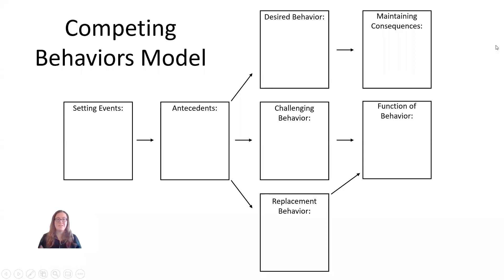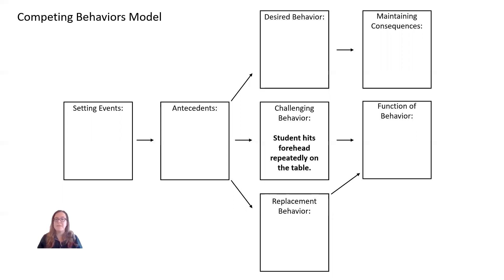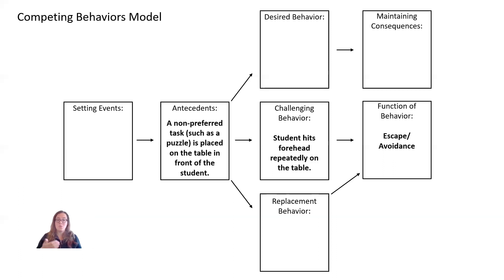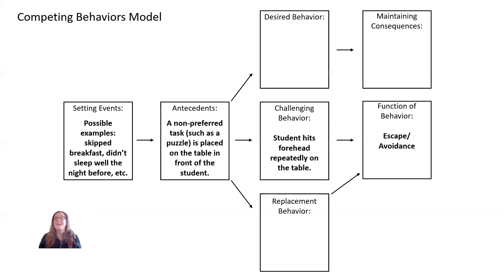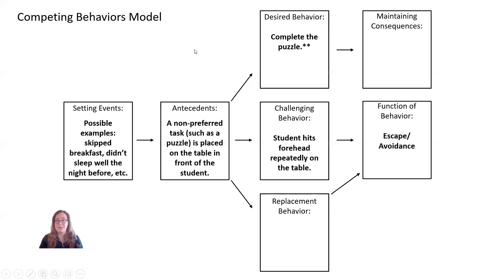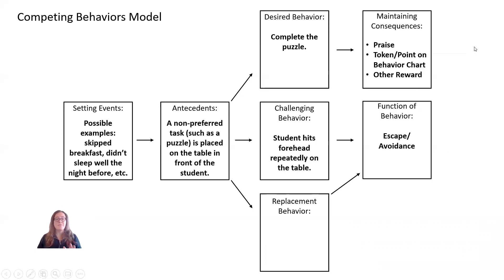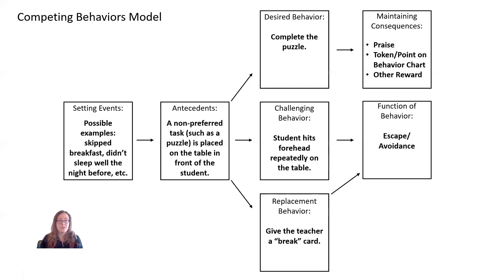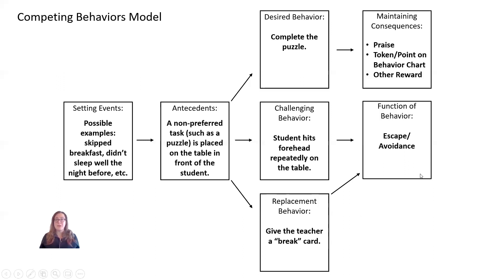How to Fill Out a Competing Behaviors Model Chart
Check out the full description for a clarification and some resources:

A "break" card is a card that a student who has limited verbal communication skills can give to a teacher or other adult to request a break. The card might have a picture of the student doing an activity they like or it might have the words "I need a break" written on it. These are just a couple of examples.